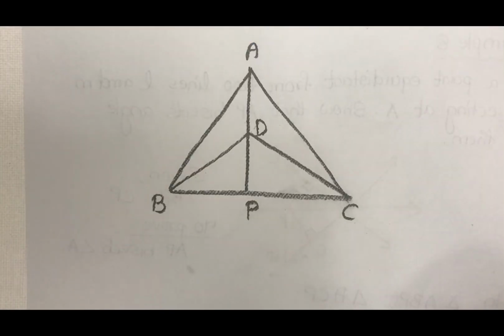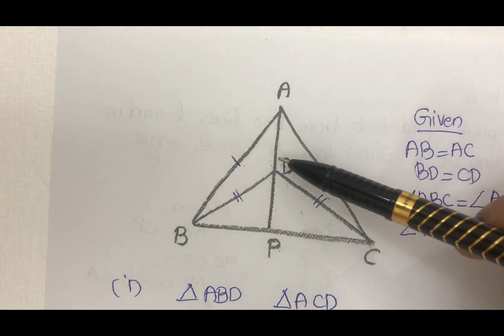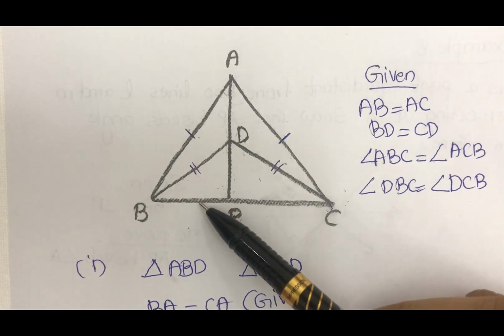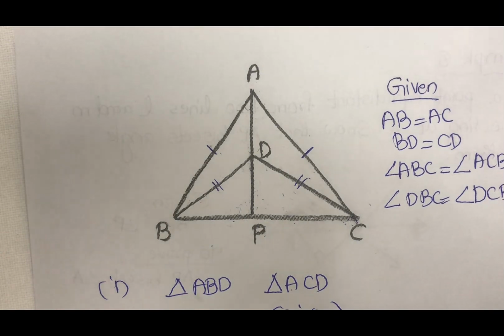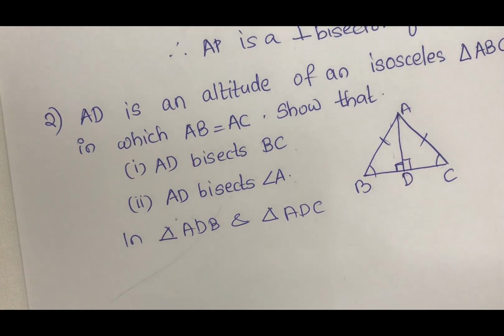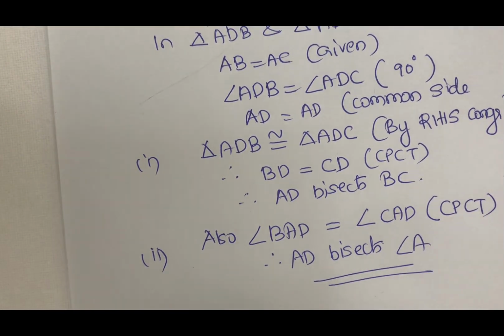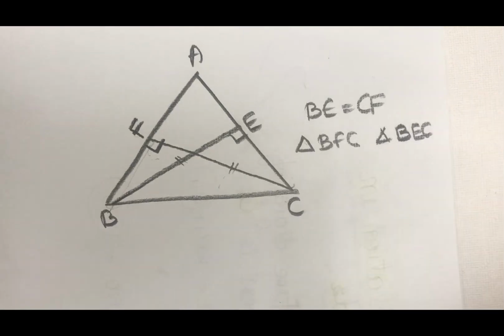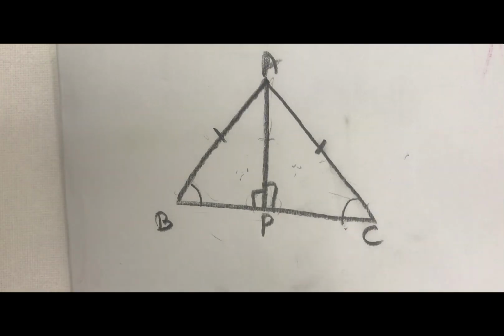Class 9 Triangles | Exercise 7.3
In this session I will be discussing Exercise 7.3 of NCERT text book Triangles